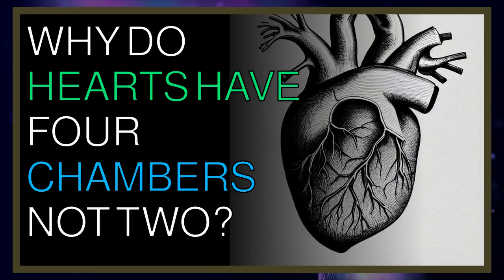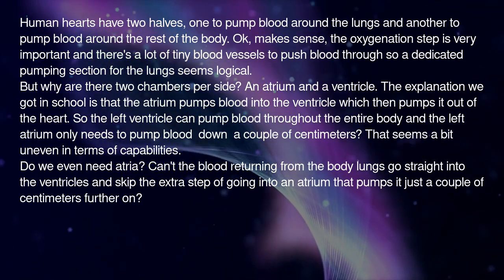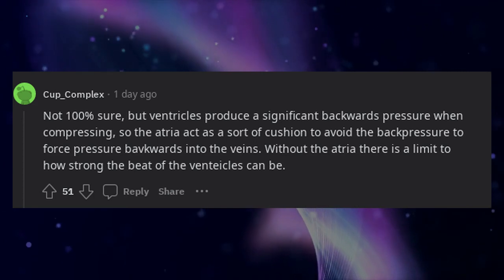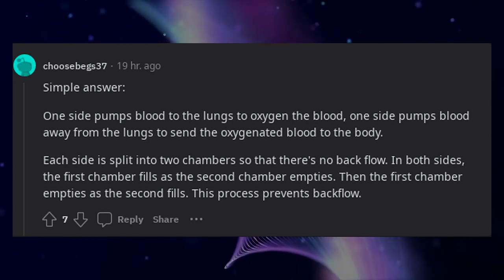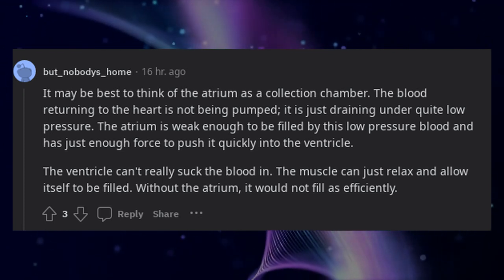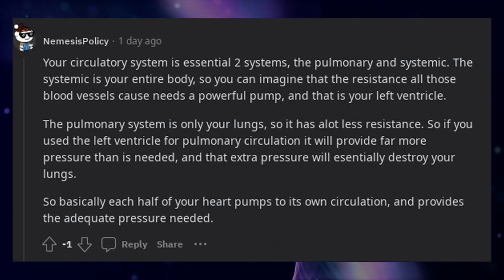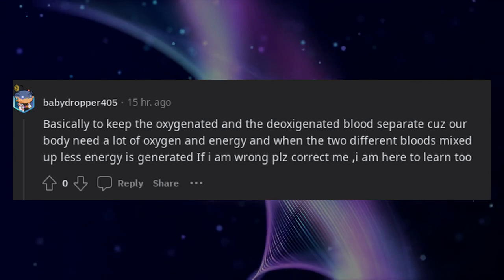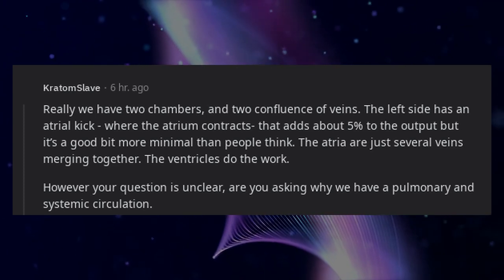Why do hearts have FOUR chambers not two?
Get ready for a fun and educational adventure on The Human Experiences! In this video, we're diving into complex topics and breaking them down into simple explanations that even a 5-year-old can understand. Have you ever wondered how things work or why certain things happen? Well, we've got you covered! Our team of experts is here to make learning easy and exciting.

In this episode, we're tackling the Human Experiences. We'll take you on a step-by-step journey to explain the ins and outs of the Human Experiences in a way that's easy to grasp. Using simple language, fun visuals, and relatable examples, we'll demystify the world around us and provide answers to some of your burning questions.

At the Human Experiences, we believe that learning should be enjoyable for everyone, regardless of age. Whether you're a curious kid or just someone who loves gaining knowledge, our videos are designed to make learning entertaining and accessible.

Have a specific topic you'd like us to explain? Remember, no question is too silly or too simple. Let's learn together in a fun and engaging way on the Human Experiences!